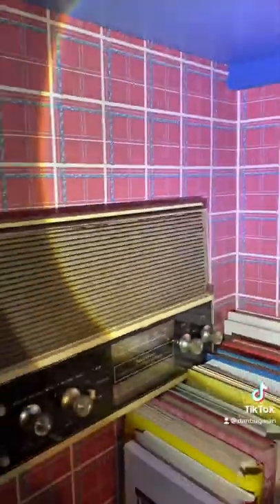Radio Roaches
Cockroaches Hiding in the radio